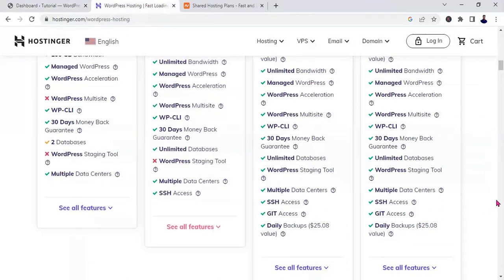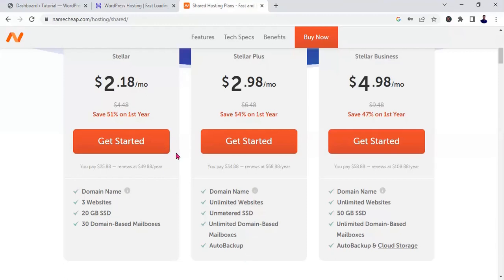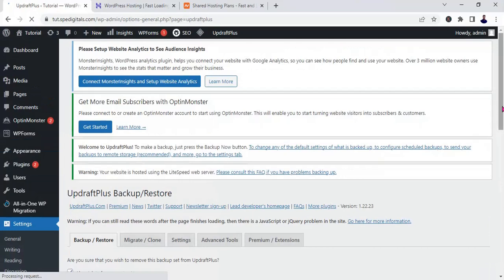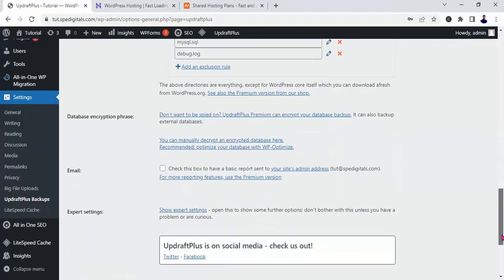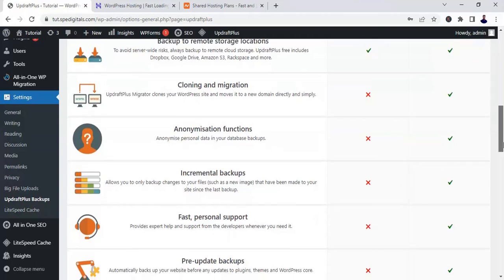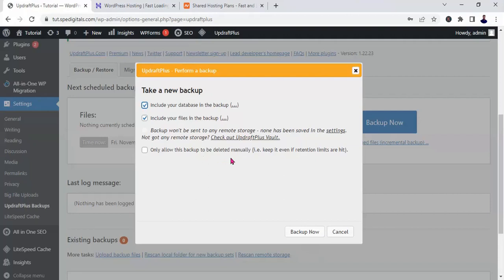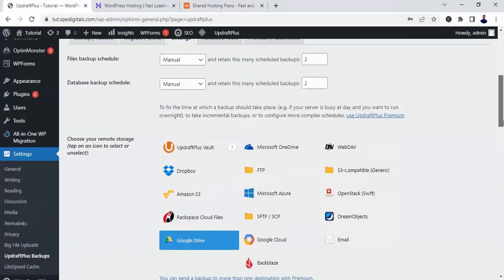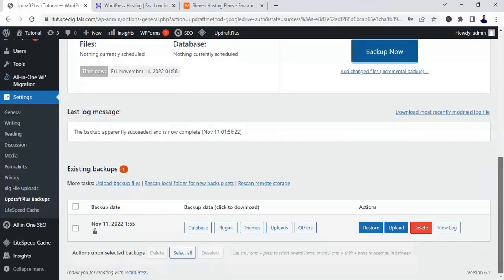HOW TO BACKUP WORDPRESS WEBSITE FOR FREE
IN THIS VIDEO TUTORIAL I WILL SHOW YOU HOW TO BACKUP WORDPRESS WEBSITE FOR FREE USING EVEN IF YOU ARE A  BEGINNER OR AN ADVANCED DESIGNER

HOW TO MIGRATE YOUR WORDPRESS WEBSITE TO A DIFFRENET DOMAIN FOR FREE WITH THE SAME NAME.